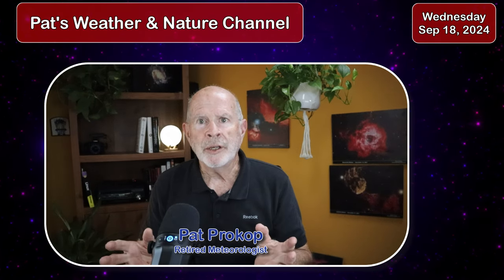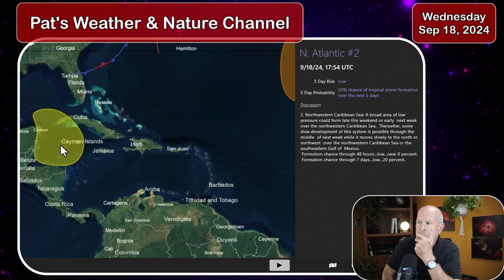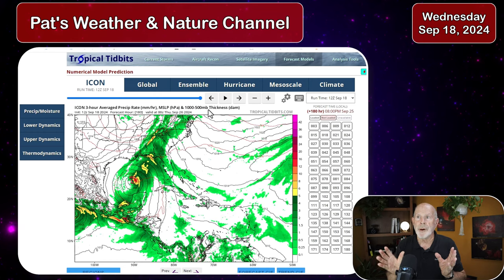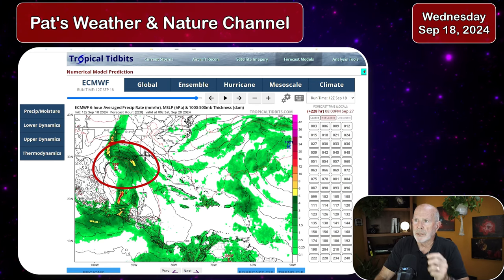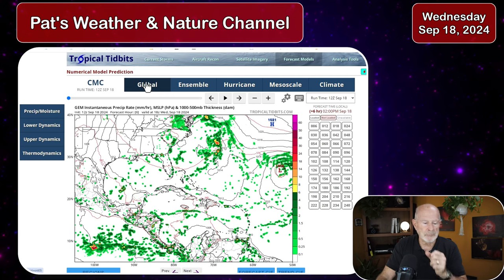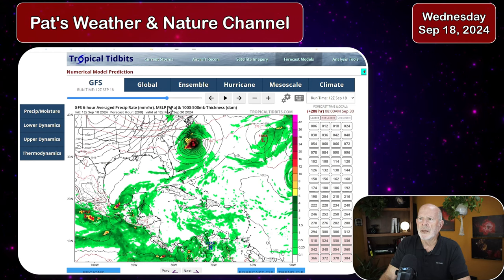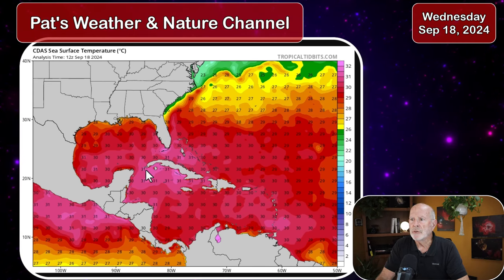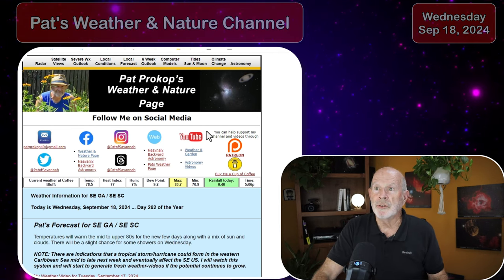Pat Prokop's Tropical Weather Outlook for Sep 18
I continue to monitor the potential developing tropical system that could form in the western Caribbean Sea this weekend and possibly affect the SE US late next week.